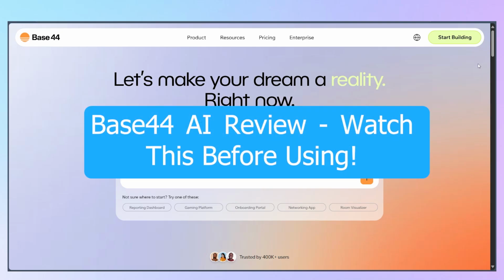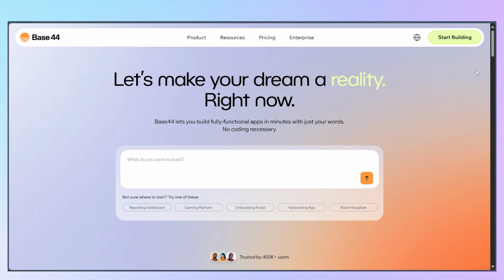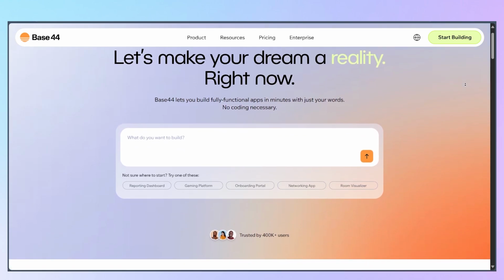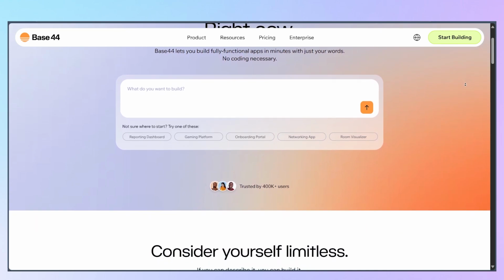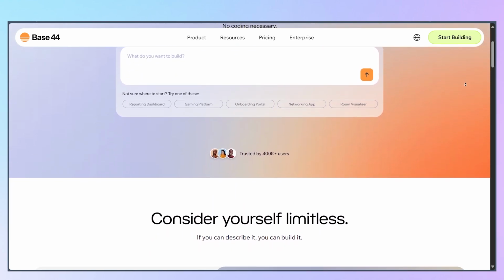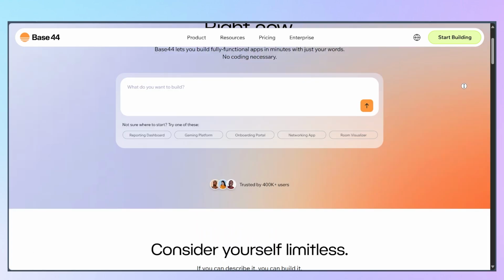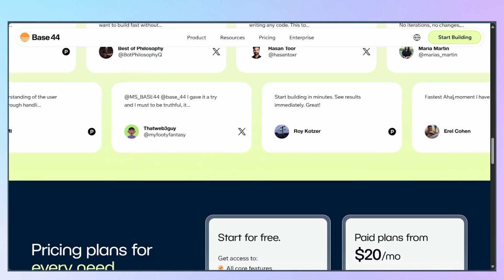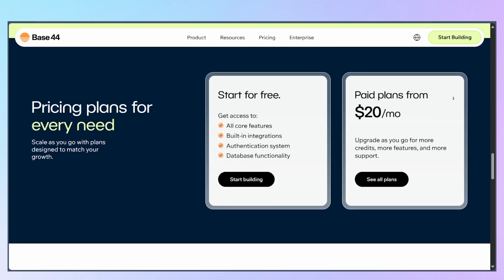Base44 Review (2026) - Watch This Before Using!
Base44 AI Review (2026) - Watch This Before Using! Thinking about using Base44 AI? In this honest review, we break down what Base44 AI is, how it works, its features, pros and cons, pricing, and whether it’s really worth your time. Before you sign up, make sure you watch this review to see if Base44 AI is the right tool for you in 2026.